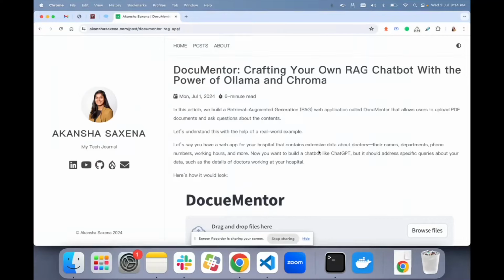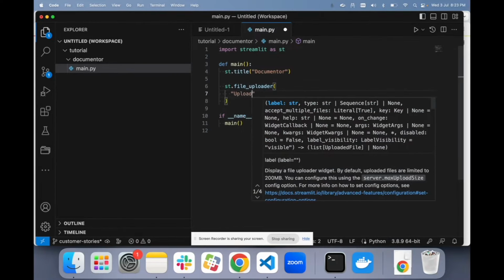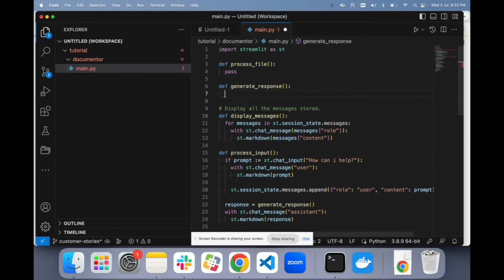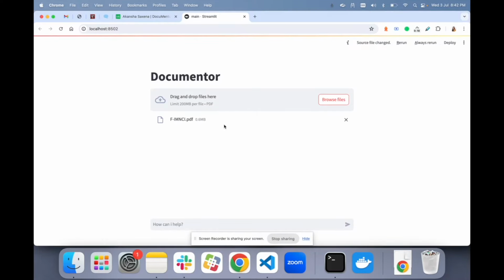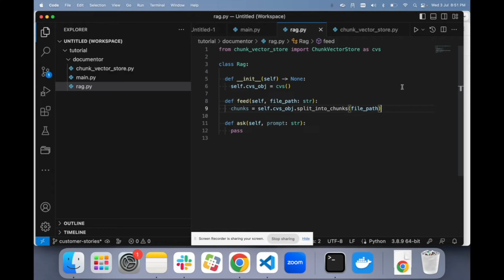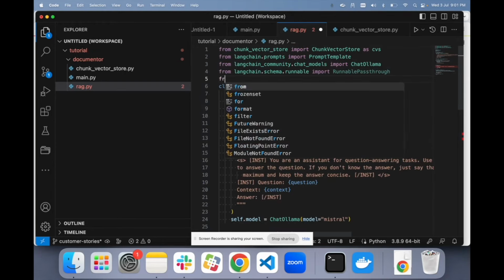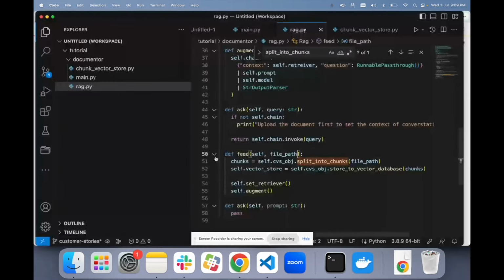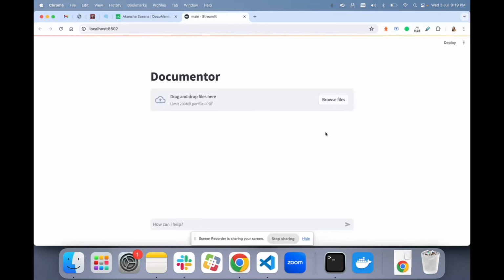DocuMentor: Build a RAG Chatbot with Ollama, Chroma & Streamlit | Real-World Example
Join us on a development journey as we create 'DocuMentor', a Retrieval-Augmented Generation (RAG) web application capable of smart document analysis. This solution allows users to upload PDF documents and interact with the content through a powerful, ChatGPT-like chatbot tailored to specific data queries.

In this video, we demonstrate the process with a practical, real-world example: a hospital web application containing data about doctors.

By following this guide, you will learn:

How to structure and index your data for a RAG solution
Techniques for creating a chatbot interface capable of parsing and retrieving domain-specific information
Tips for fine-tuning the user experience to ensure relevance and accuracy of chatbot responses
Whether you’re developing for healthcare, retail, or any other sector with substantial data, DocuMentor provides a template for enhancing accessibility and interactivity of your information.

💬 Do you have questions about creating a RAG web app or need help with your chatbot? Let's discuss it in the comments below. Your engagement is the heartbeat of our tech community.